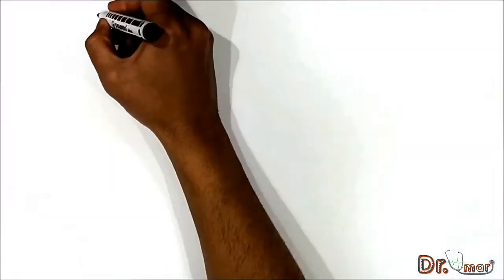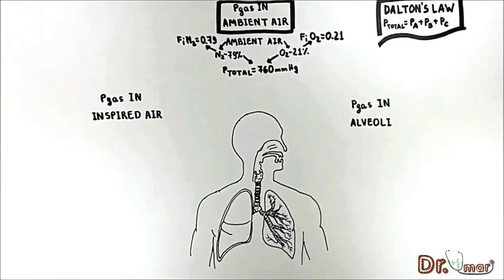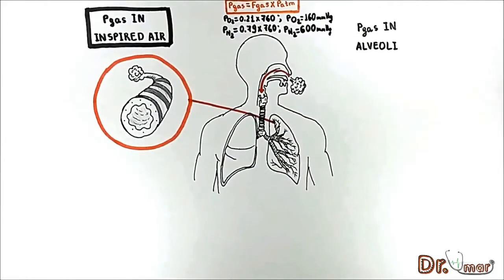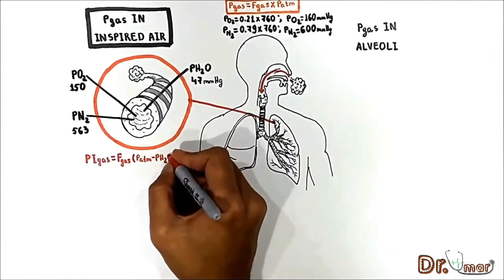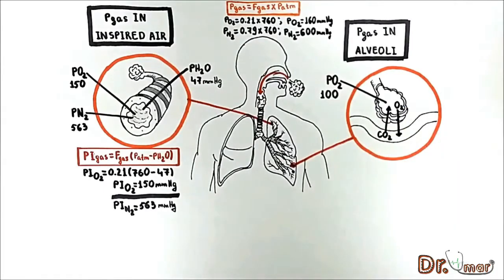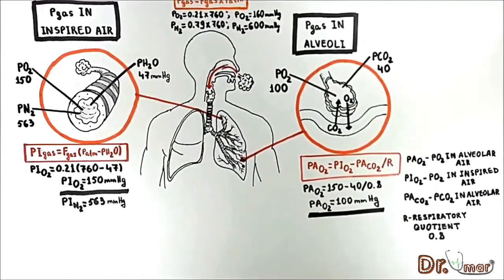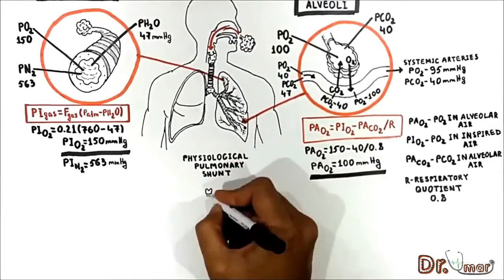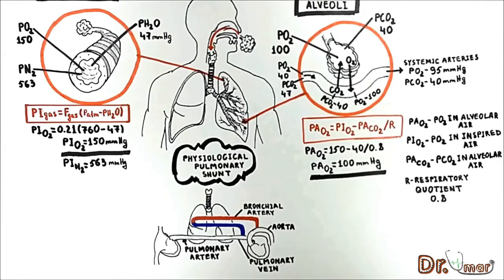Alveolar-Blood Gas Exchange